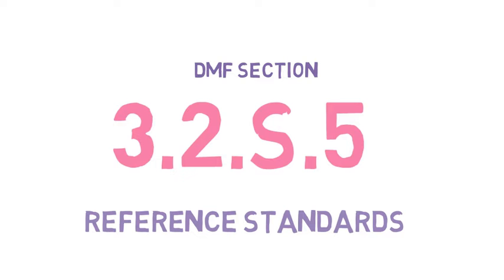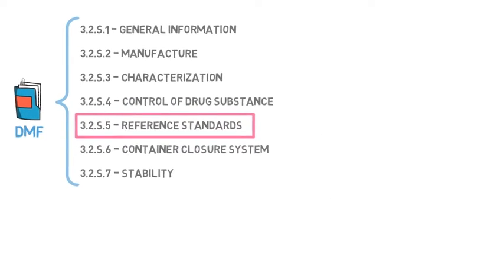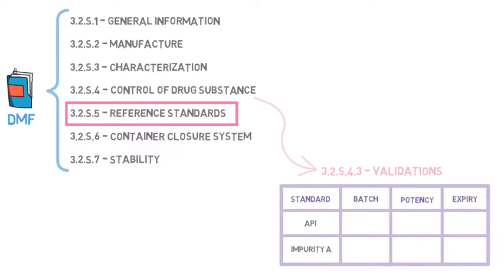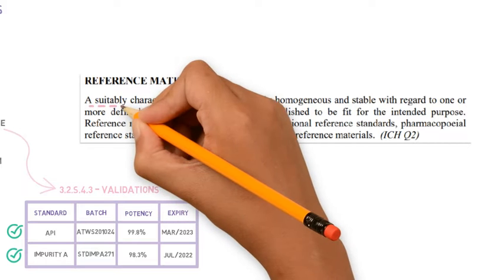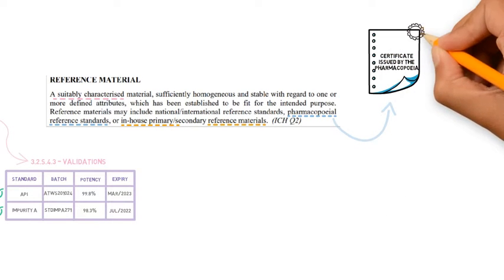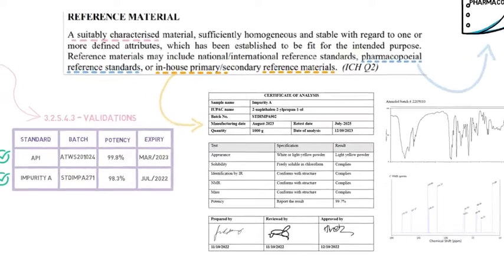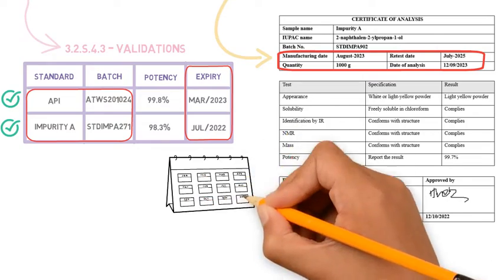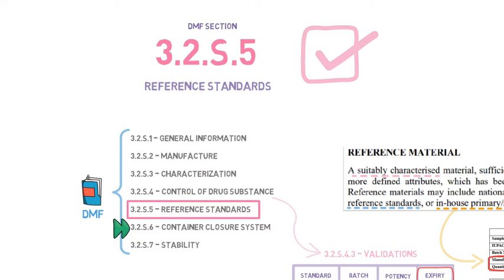DMF section 3.2.S.5 - Reference standards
The DMF in CTD format consists of 7 sections. In this video we will talk about section 3.2.S.5, which is about the reference standards and materials.

Standards are used both for the quality control analysis and for the analytical validations which were described in the previous section. Within the validation reports, the batches of standards that were used must have been informed.

Any batch of standard for the API or impurities used in such validations must be well characterized, because we need to be sure of their structure.
The ICH Q2 definition states that the reference material used in the validations must be a suitably characterized material, which may include national and international reference standards, pharmacopoeial reference standards, or in-house materials.

In case it is a pharmacopoeial standard, the certificate issued by the pharmacopoeia is sufficient proof of its quality, but in case it is an in-house standard, it will be necessary to present not only the certificate of analysis, but also some data that ensure its identity - for example infrared spectra, NMR and mass spectra.

In this section of the DMF, we will usually see the updated certificates for standards of the API and each of the impurities.

When these refer to batches that were used in analytical validations, it's important to pay attention to the expiry or retest date on their certificates, to ensure that they were valid at the time of the analytical validation where they were used.

But in general, this is a very simple and straightforward chapter of the DMF.

And this is all for section 3.2.S.5.
The next video will be about section 3.2.S.6, which is about the container closure system - the packaging - of the API.